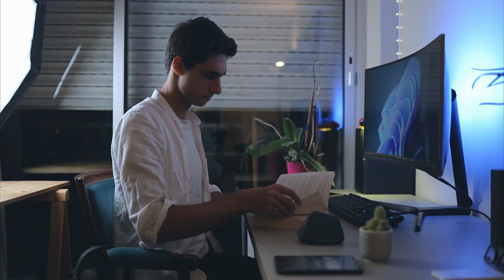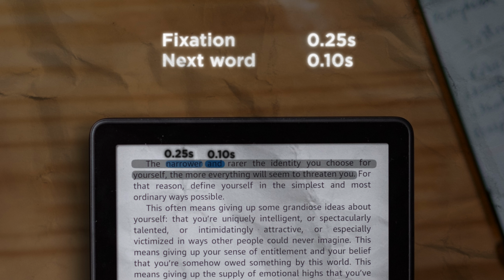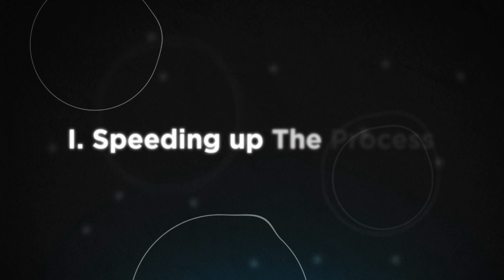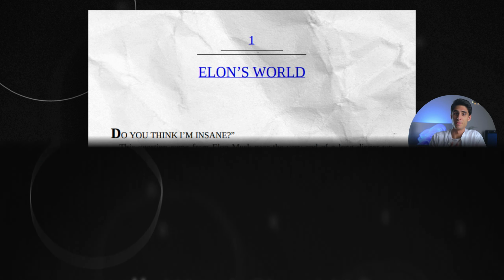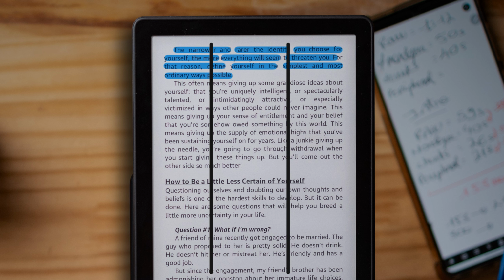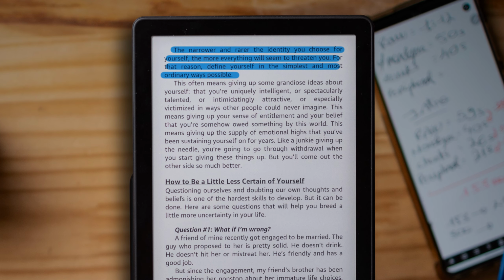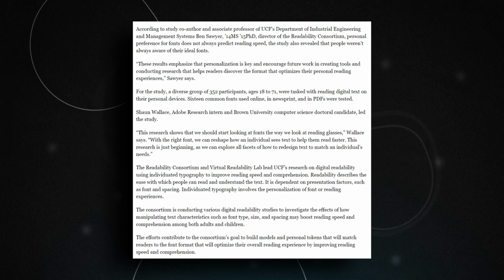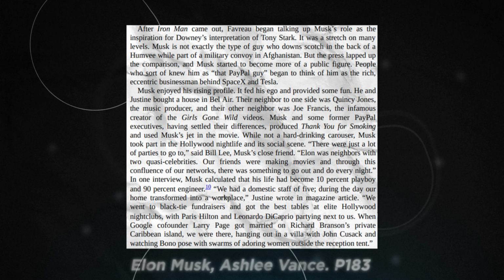My Speed Reading Advice and How to Double it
Alright, do you have a lot of reading to get done, and only a short amount of time to do it? Well here are 5 tips to get the job done that allowed me to double my reading speed, starting with this tiny section in the book Elon Musk that took me 59 seconds to complete. Let’s try to divide that time by 2.

 Hi, Jarod Here! And today let’s talk about Reading.

On average, an adult can read somewhere between 200 to 300 words per minute. With speed reading skills, you can read much faster—around 1500 words per minute. Yes, that sounds impossible, but it’s true.

Alright first let’s quickly break down the reading process, so how average people read. The first step is for the eyes to look at a word. This “fixation” on every word takes around 0.25 seconds. Next, you start moving your eyes to the following word. It takes 0.1 seconds for the brain to move from one word to the next. Usually, you take in 4-5 words in your head, or a sentence, at once. After all the fixations and saccades, the brain goes over the entire phrase again in order to process the meaning. This takes around half a second. This means average people read 200 to 300 words in a minute.